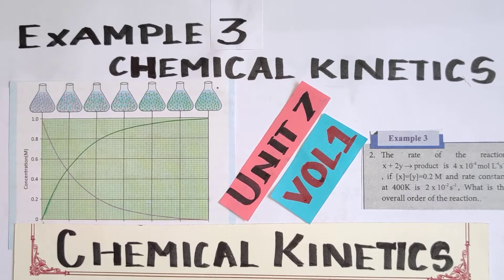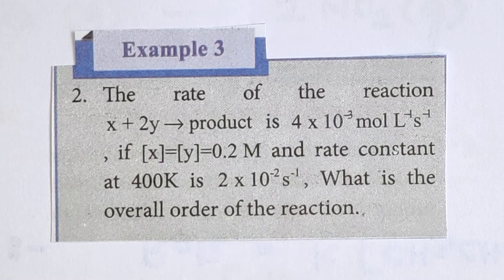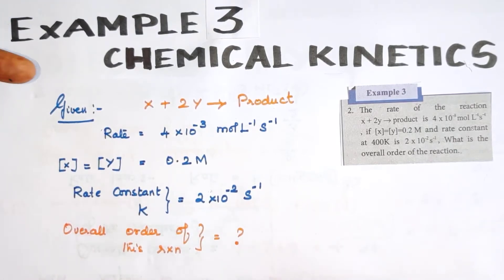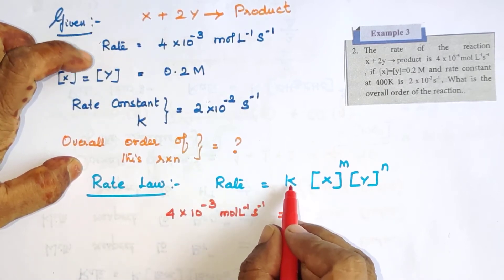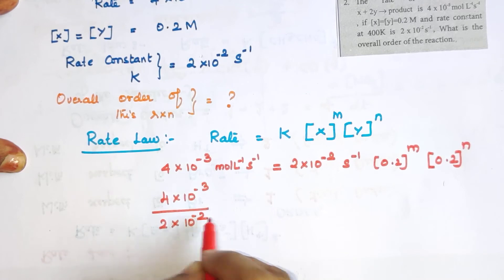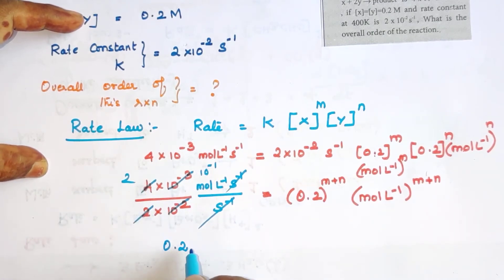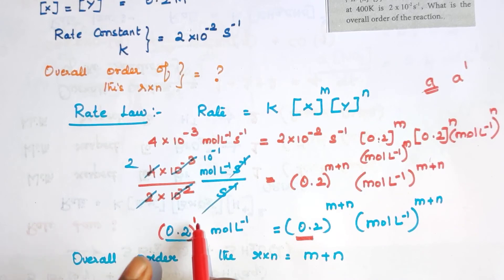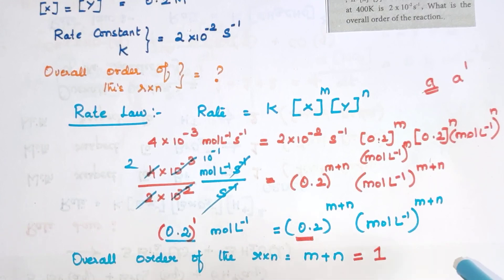CK-10/ Chemical Kinetics/ TN 12 th STD/Explanation in TAMIL/Vol1/ Unit 7